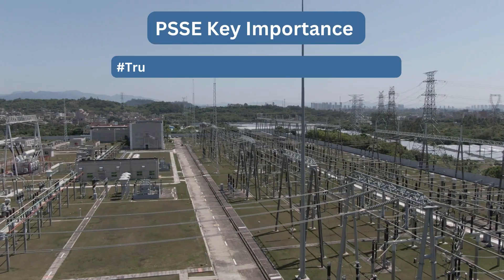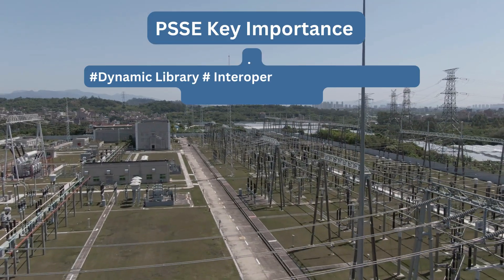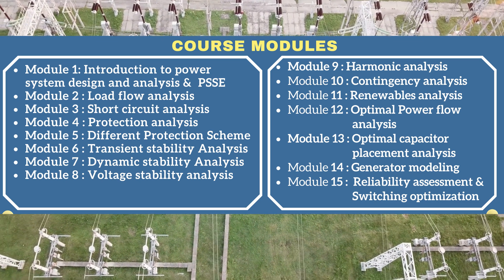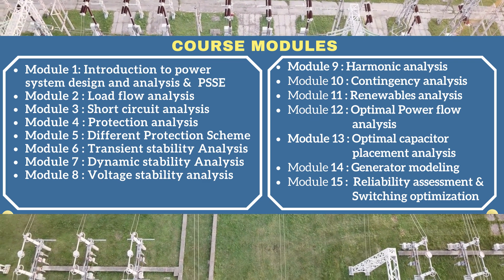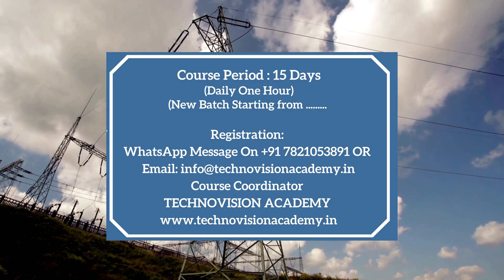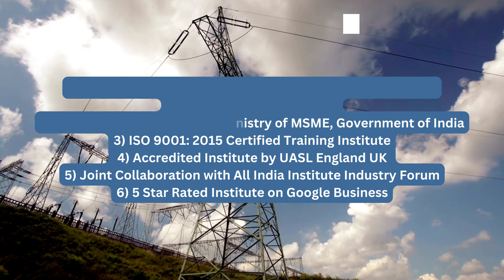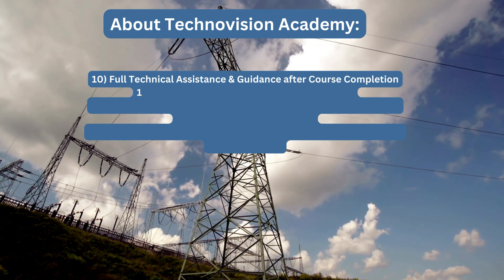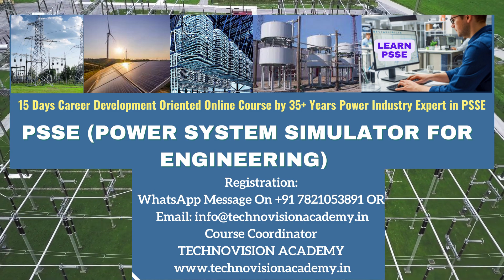PSSE (Power System Simulator for Engineering) 15 Days Course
Technovision Academy's Advance Electrical Power System International Training Institute For All Types Of Power Industry Trainings On A Single Platform
Hi ...
Hearty Welcome to "Technovision Academy". Our Aim is to Present Engineering & Technological Advancements and share Practical Electrical Engineering Industrial Practical Knowledge to Our Dear Most Viewers.

About the Video: PSSE (Power System Simulator for Engineering) 15 Days Course by 35+ Power Indusrty Expert

*For Course Registration:*
WhatsApp Message On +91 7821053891/

Thanks
With High Regards
Course Coordinator
Technovision Academy

All are requested to stay with us and remain connected for this "Amazing Technological Journey".

*About Technovision Academy:*
1) India’s First Institute Industry Experts Practical Industrial Knowledge-based Academy
2) Udyam Registration under Ministry of MSME, Government of India
3) ISO 9001: 2015 Certified Training Institute
4) Accredited Institute by UASL England UK
5) Joint Collaboration with All India Institute Industry Forum
6) 5 Star Rated Institute on Google Business
7) Job Oriented Training Program as Per Demands of Present Power Industry
8) Faculty Members Have More Than 30 Years of Industrial & Academic Experience
9) Preparation for Interview and Career Consulting. Free Job Portals.
10) Full Technical Assistance & Guidance after Course Completion
11) Guidance to Start Your Own Work/Business
12) Across the world, more than 11000 + learners & job seekers are connected with the academy.
13) Unique Academy having all types of Power Sector Trainings on a Single Platform.

*Technovision Academy ISO 9001:2015 Certified Quality Services:*
1) Industry Practical Knowledge-Based Online Job & Career Development Oriented Courses for Electrical Engineering Students & Professionals.
2) Guidance For Electrical EngineeringThesis, Dissertations, Projects, Seminars, Research & Development.
3) Career Counselling, Manpower Supplier, Placement Services & Free Job Portal.
4) Technical Webinars By Industry & Institute Experts
5) Forum Free Registration For Institute, Industry Professionals & Engineering Students
6) Practical Knowledge-based Videos on our YouTube channel

*Technovision Academy*:
Please Be with Us for Your Brightest Career...